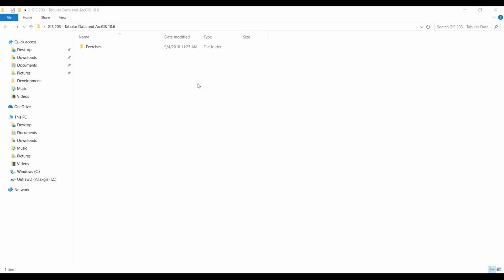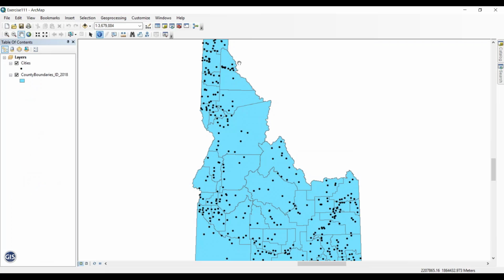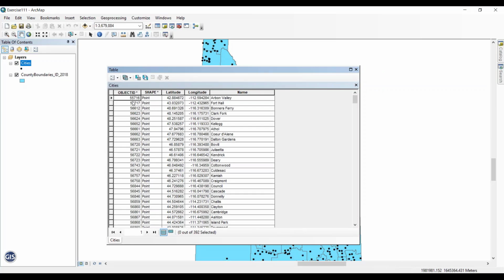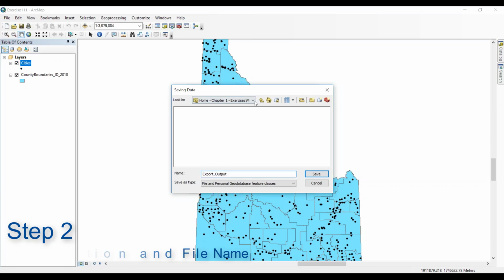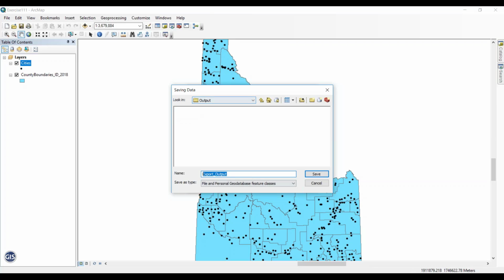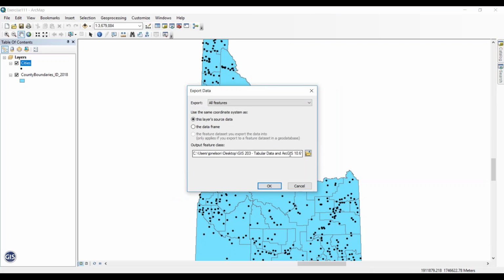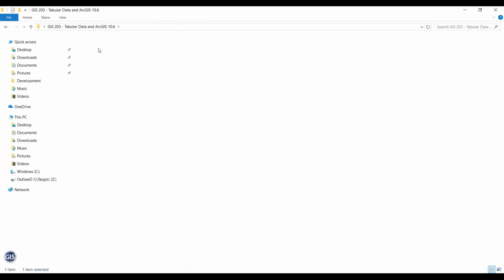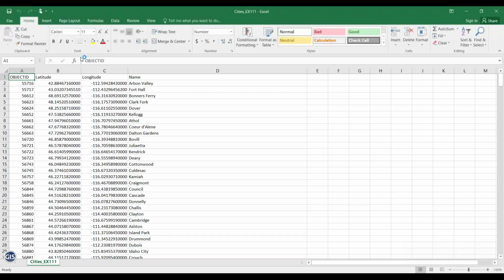Exercise 1.1.1 - Export From Table of Contents to Shape File